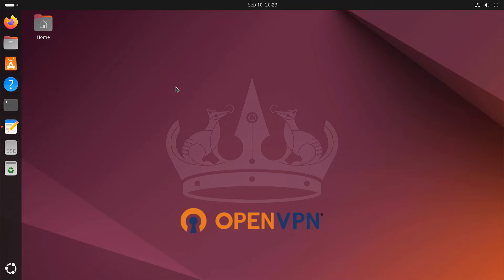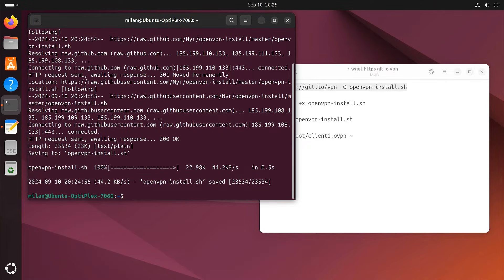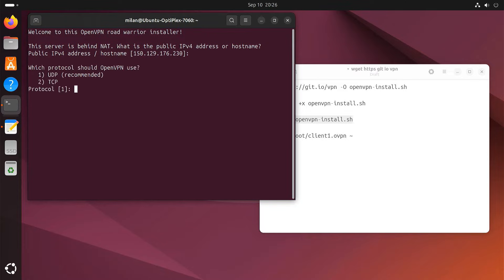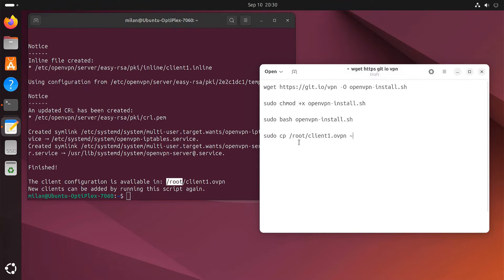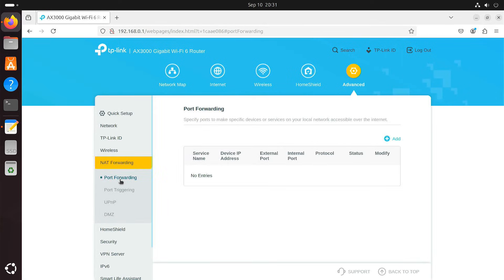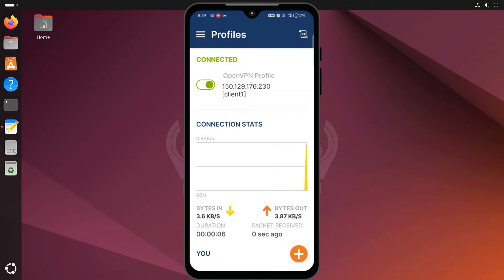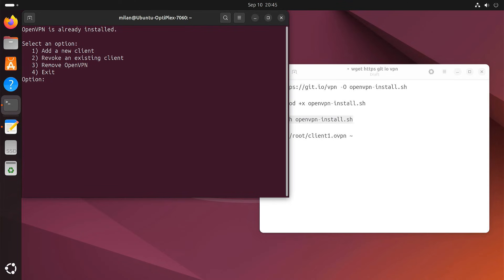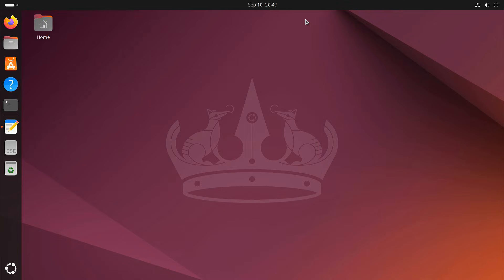Install and Configure an OpenVPN Server on Ubuntu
In this video, I'll guide you through the step-by-step process of installing and configuring an OpenVPN server on an Ubuntu desktop. OpenVPN is a powerful open-source VPN solution that helps secure your internet traffic, ensure privacy, and bypass geo-restrictions.

By the end of this tutorial, you'll have a fully functional OpenVPN server running on Ubuntu Linux, allowing you to securely connect to your private network from anywhere in the world.

sudo chmod +x openvpn-install.sh

sudo bash openvpn-install.sh